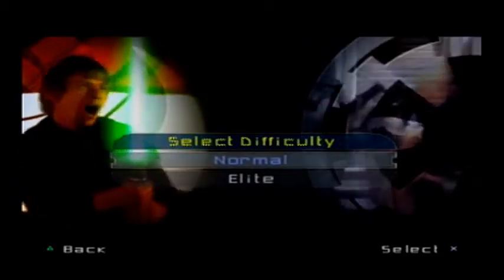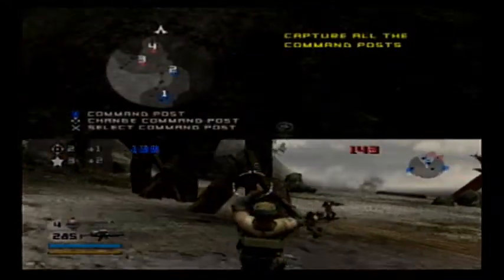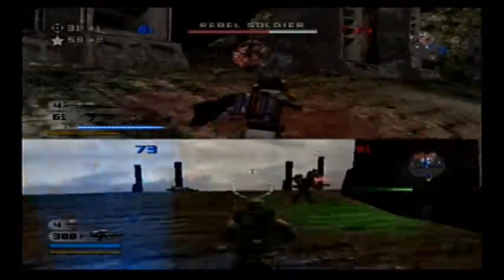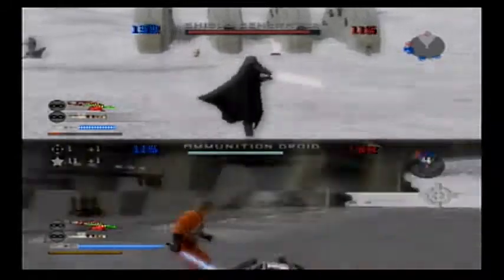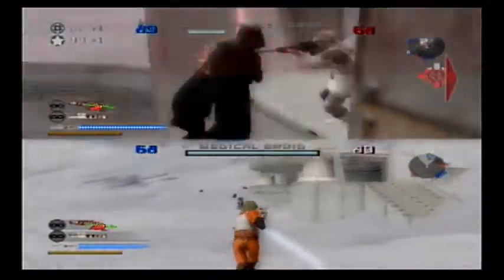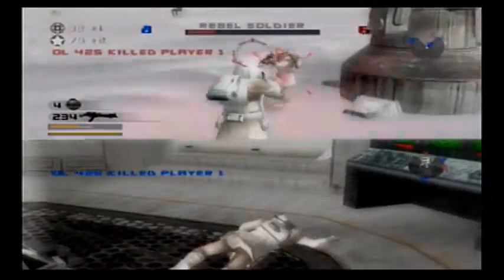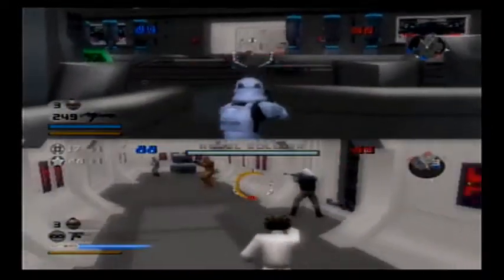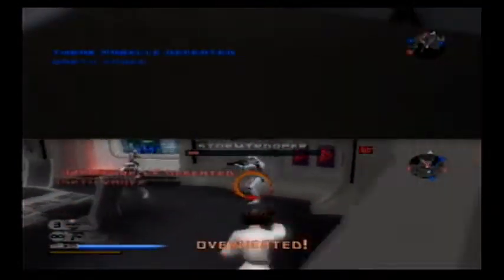Star Wars Battlefront II: Arty vs. Marty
Sibling rivalry kicks in as Arty battles Marty in this cult classic star wars 3rd person shooter! We play on Kashyyyk, Hoth, and Tantive IV today.